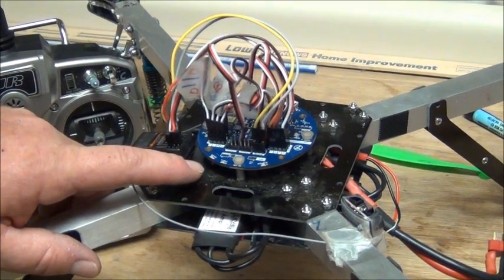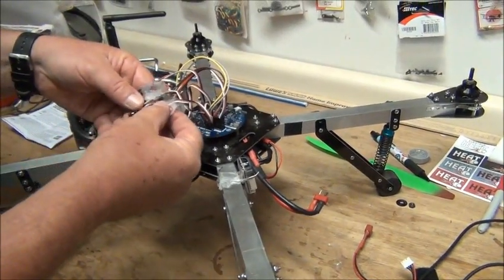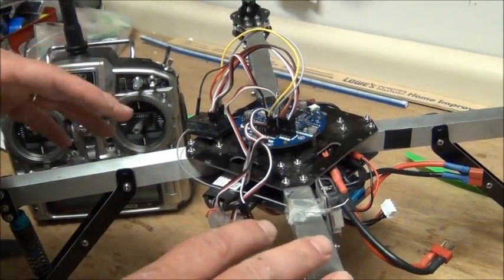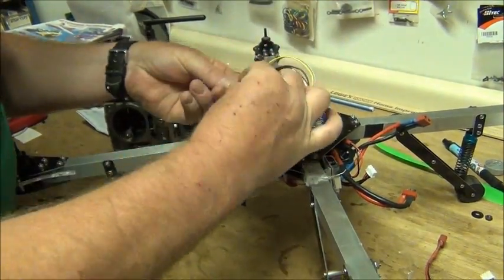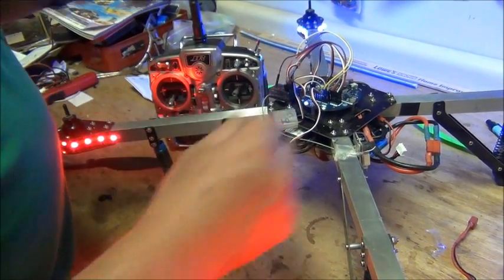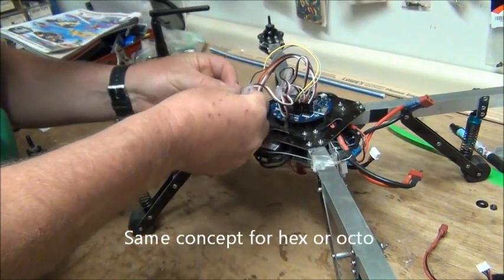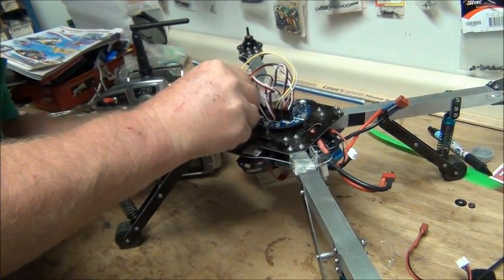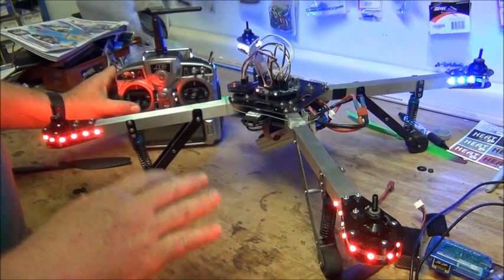ESC Cal pc.wmv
How to calibrate Electronic Speed Controllers in a quad or other multi rotor.  Quadrino Zoom board used for quad flight control.  Next Level ESCs used and Next Level frame.